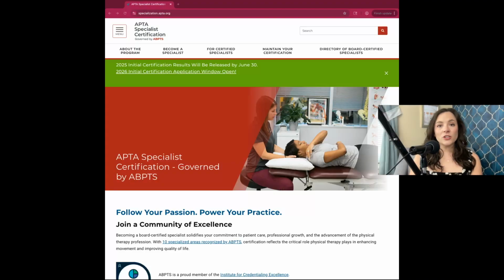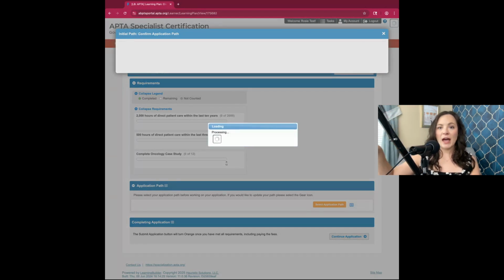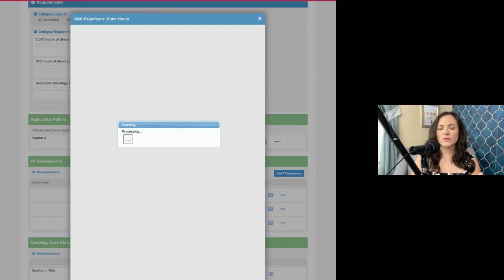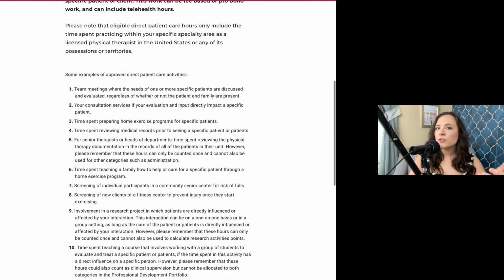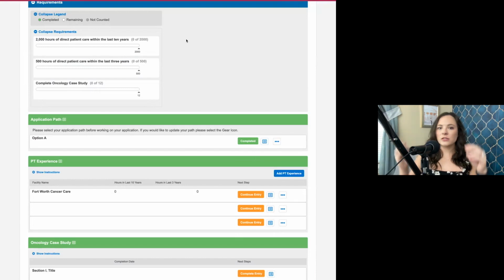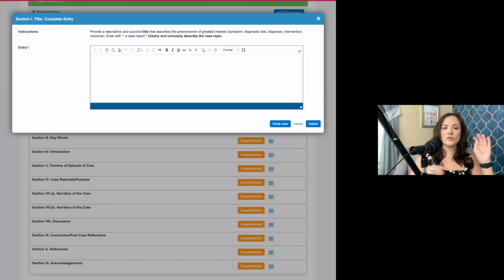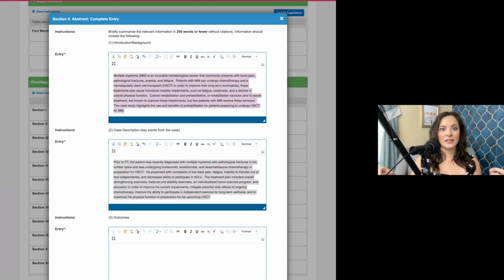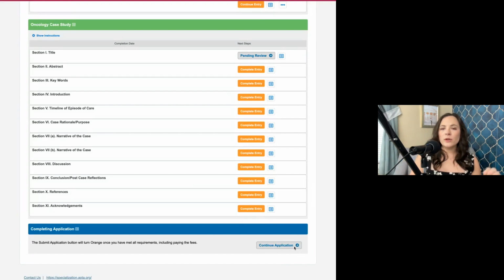ABPTS Oncology Application Walkthrough | Step-by-Step for PTs Applying for Board Certification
Are you a physical therapist applying for your ABPTS Oncology Specialist Certification? This step-by-step walkthrough shows you exactly how to navigate the ABPTS application portal, avoid common mistakes, and confidently complete your board certification application.

Whether you’re just getting started or stuck in the middle, this video is here to help you save time and reduce stress.

👩‍⚕️ Inside this video:
-What you need before starting your ABPTS application
-Tips for completing your experience summary and professional development
-What to know before writing your oncology case report
-How to stay organized + meet the deadline
-Common errors PTs make (and how to avoid them)

✅ Struggling with your case report?
The case report is the most intimidating part of the ABPTS Oncology Certification application — but it doesn’t have to be.

🎓 Inside Case Report Writing Workshop, you’ll get a proven framework to help you plan, write, and FINISH your report with clarity and confidence.